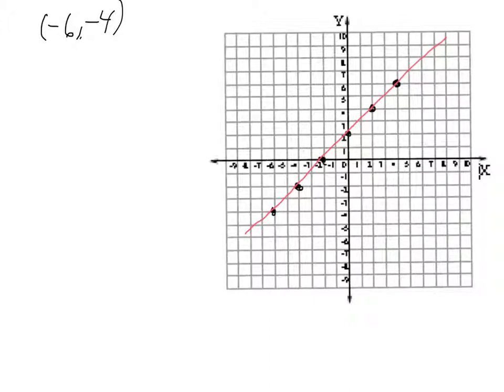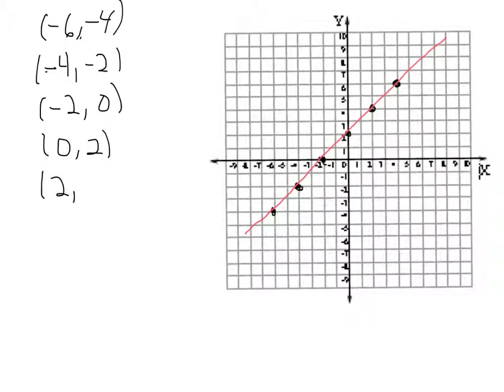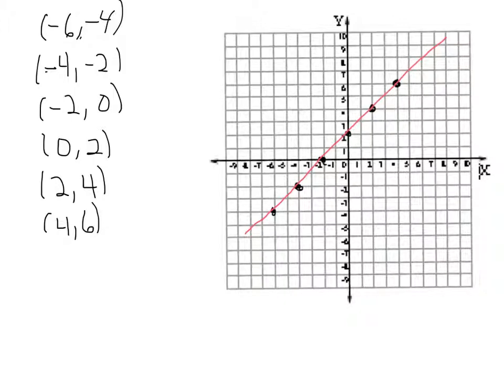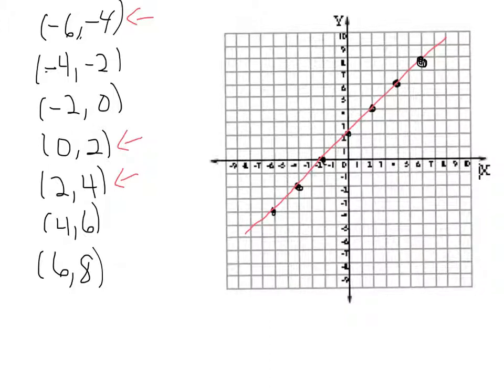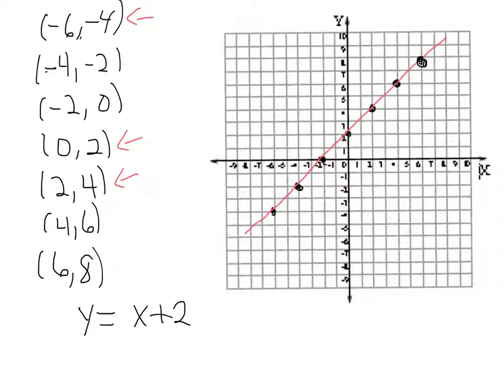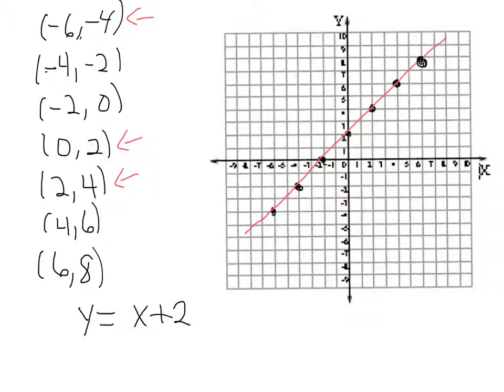Patterns on the Coordinate Plane